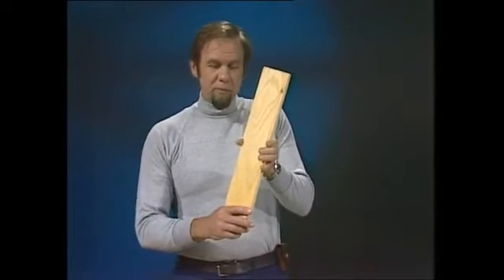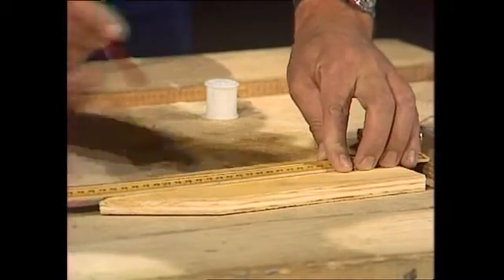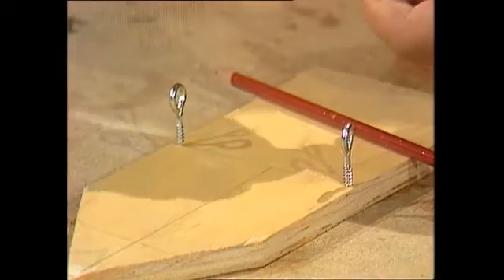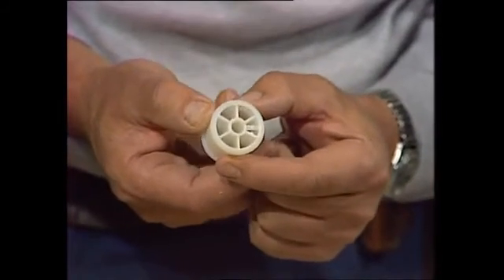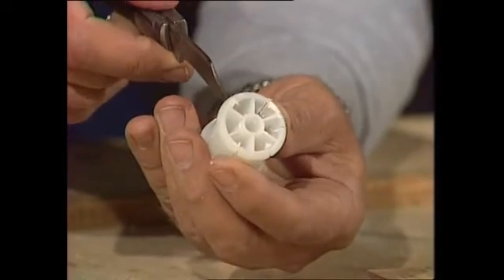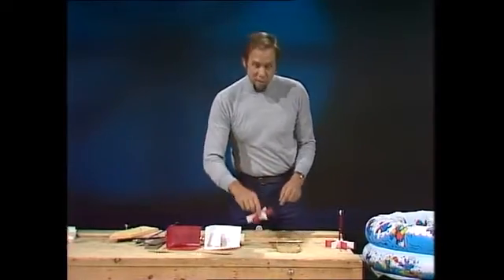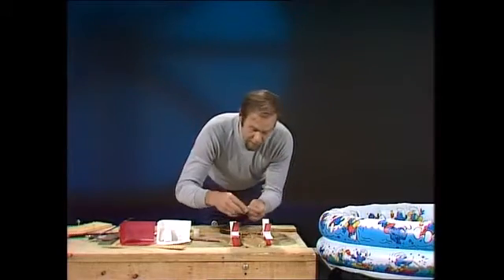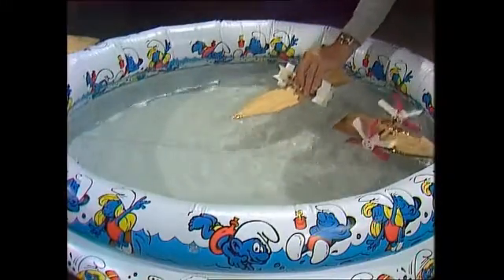Model Paddle-Wheeler to Make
A little working paddle-wheeler is simple to make from scraps around the house and, as Rob shows, it works very well, powered only by a single rubber band.